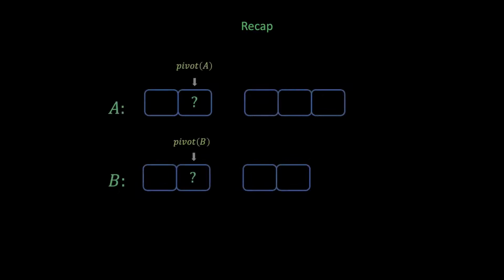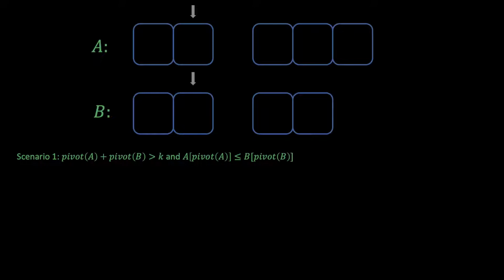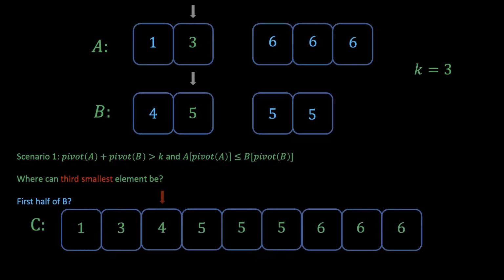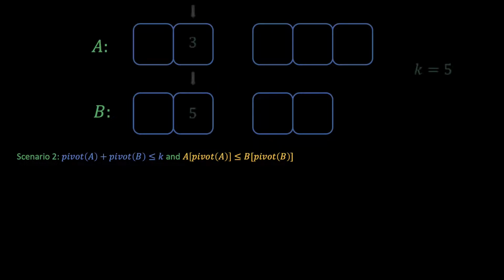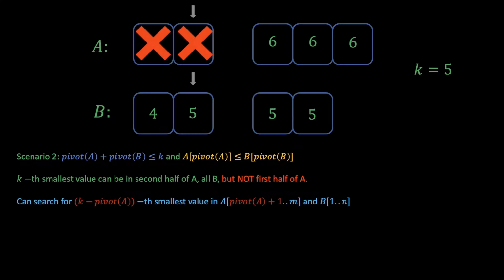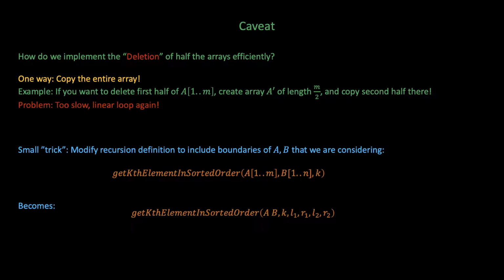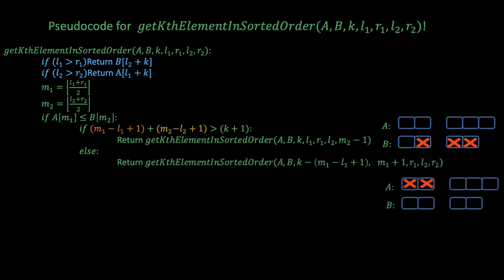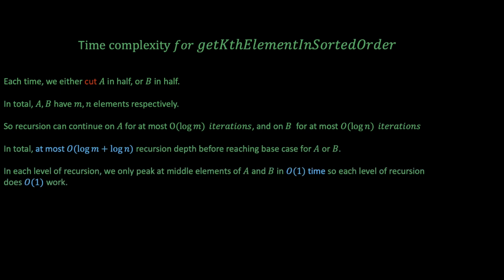Median of two sorted arrays PART 2: O(log m + log n) Solution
This is the final part of the "Median of two sorted arrays" problem. This problem used to get asked in software engineering interviews for companies such as Google, Microsoft, Apple, and Dropbox to name a few. In my opinion, I think its an excellent indicator of who is able to think slowly, and critically about problems and is an excellent problem for software engineering interviews.

Making these videos needs a tremendous amount of effort and time, so I appreciate all the support I get.